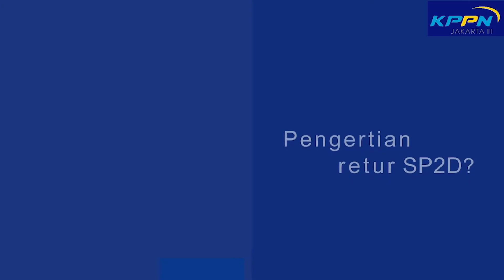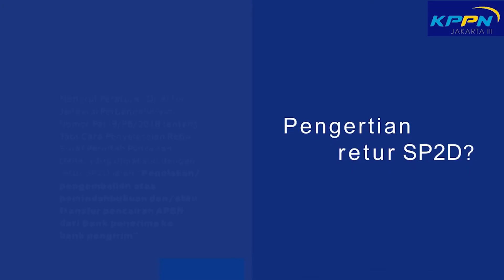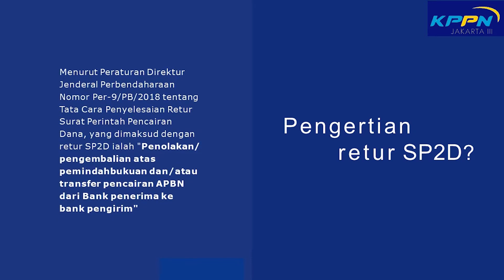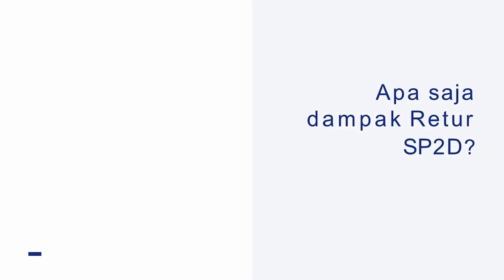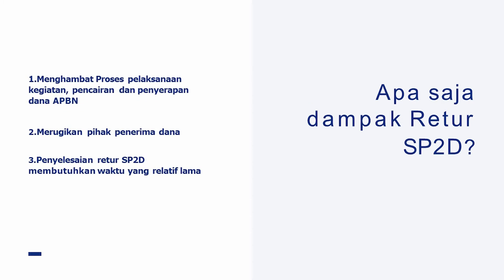[POS JAGA Eps. 2] HAH!? Gaji Terlambat Karena Retur SP2D? 😱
[RETUR SP2D]
Halo, sobatri semua. Kali ini POS JAGA membahas tentang Retur SP2D. Mari kita dengarkan bersama penjelasan terkait SP2D dari Mas Ali untuk menambah wawasan kita bersama.

Materi:
📌Peraturan Direktur Perbendaharaan Nomor Pergi/PB/2018 tentang Tata Cara Penyelesaian Retur Surat Perintah Pencarian Dana dapat diunduh disini